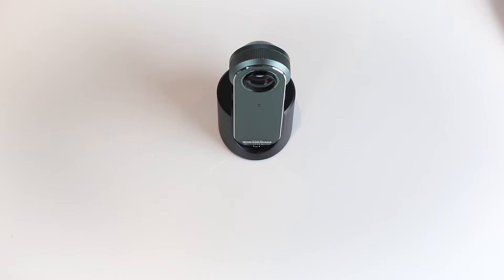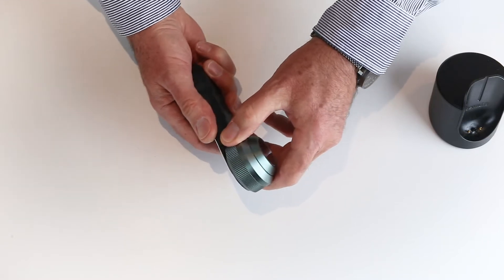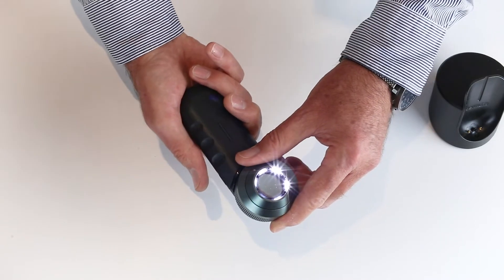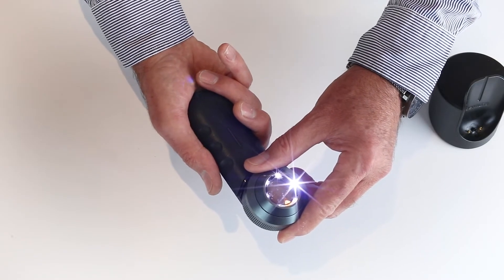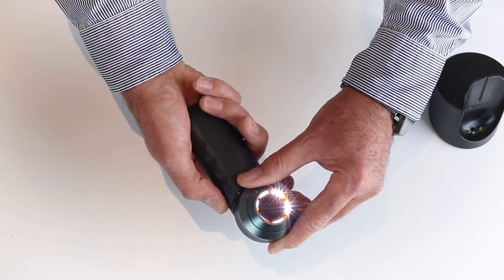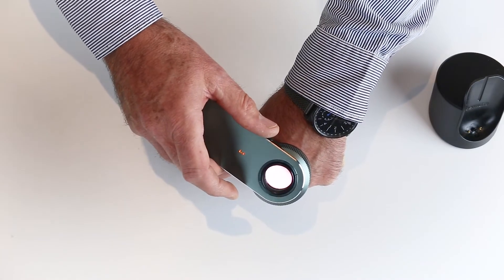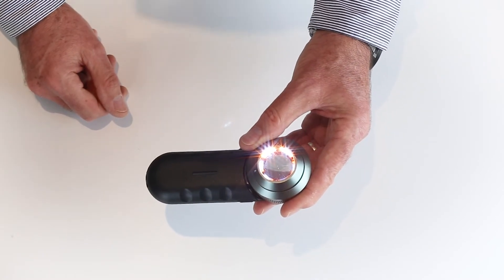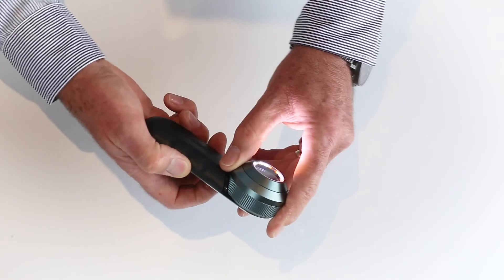DermLite DL3N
a brief demonstration of the DermLite DL3N